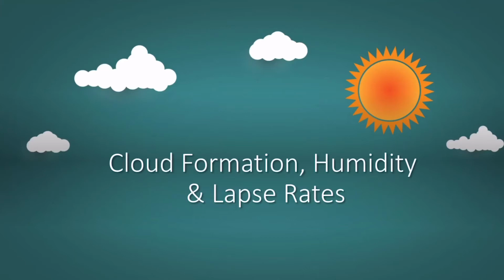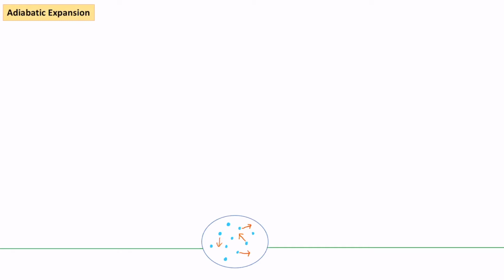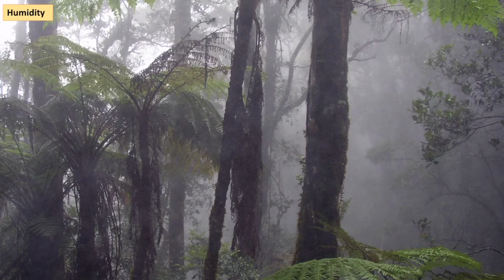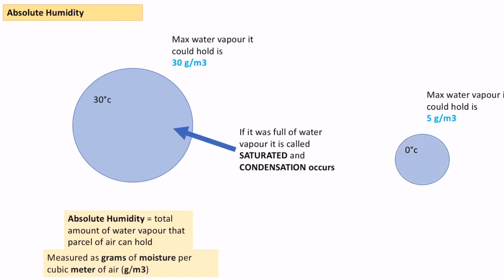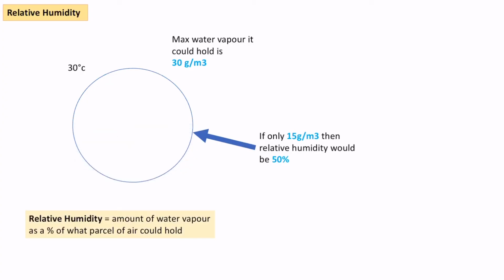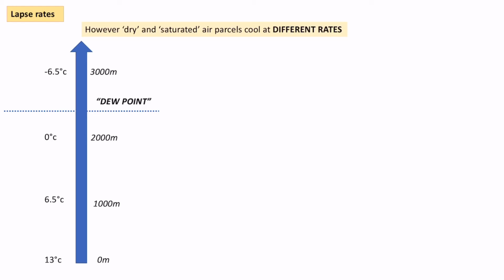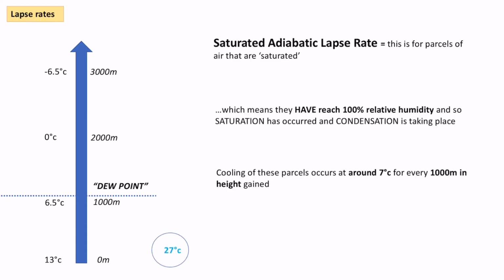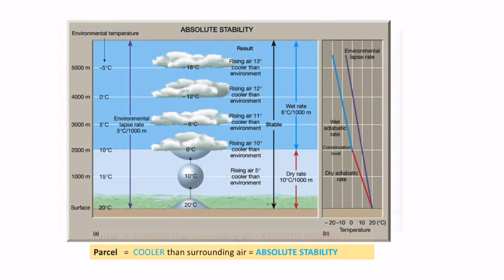Cloud Formation, Humidity & Lapse Rates (A-Level Geography)